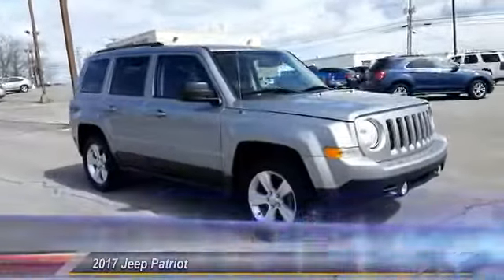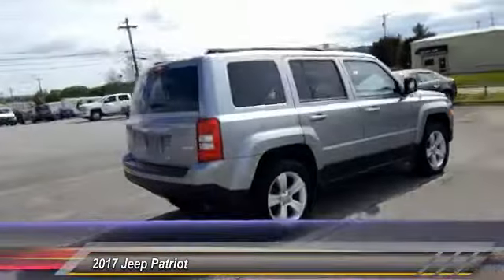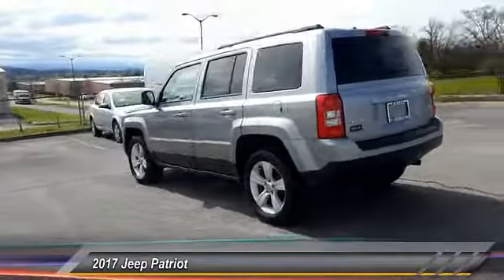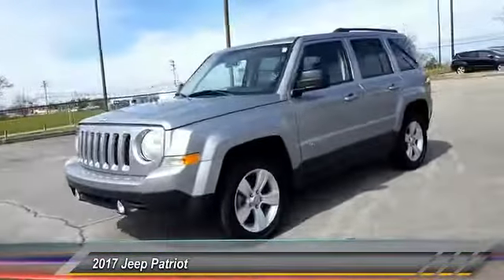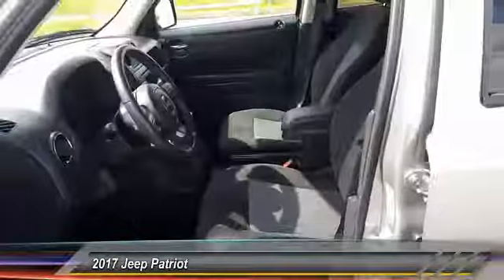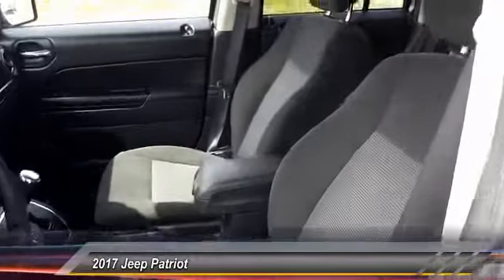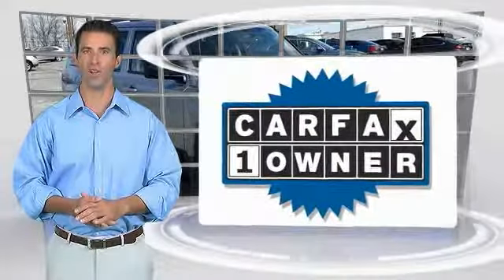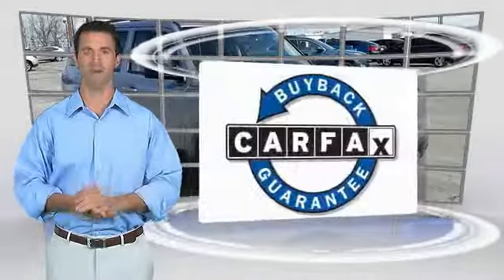2017 Jeep Patriot Alcoa TN 174597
2017 Jeep Patriot Latitude 4WD

West Chevrolet
3450 Airport Highway

NOTITLE